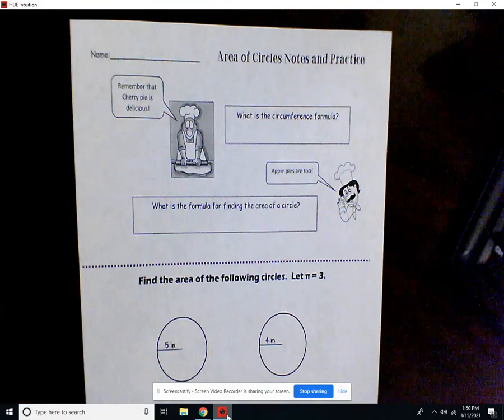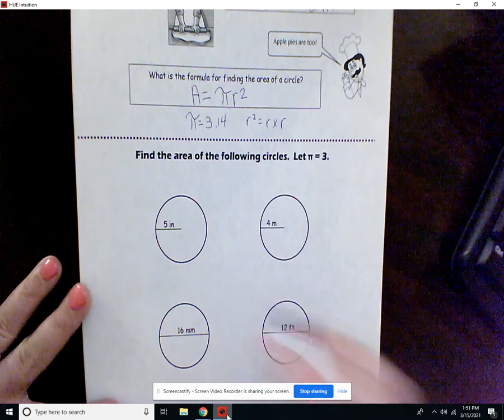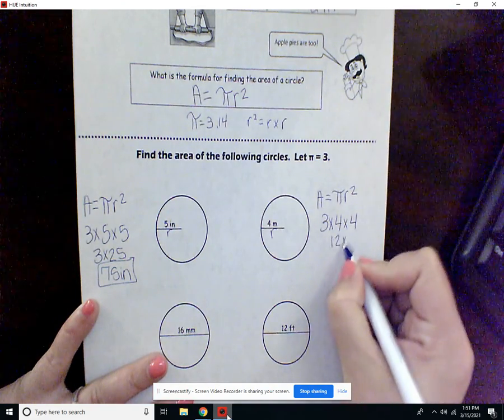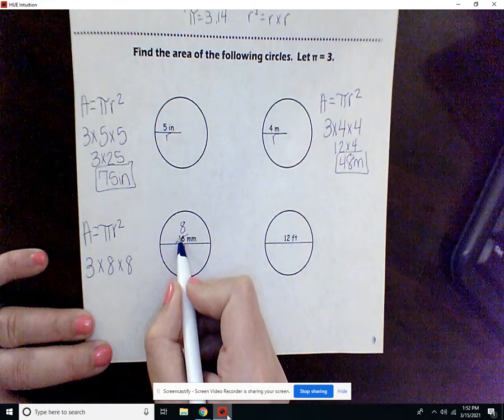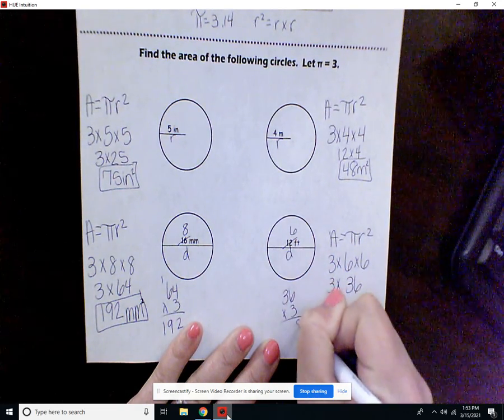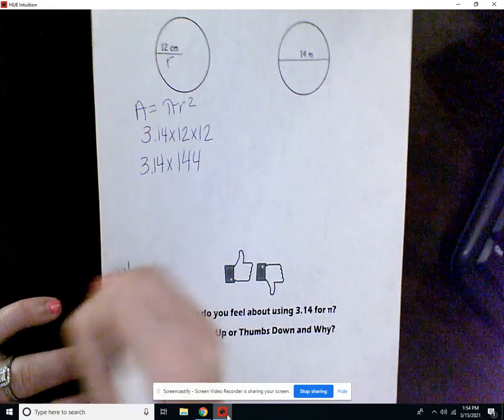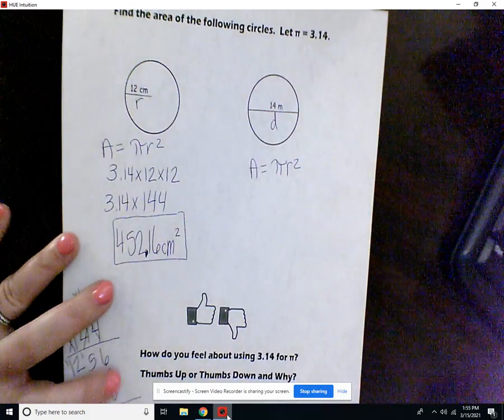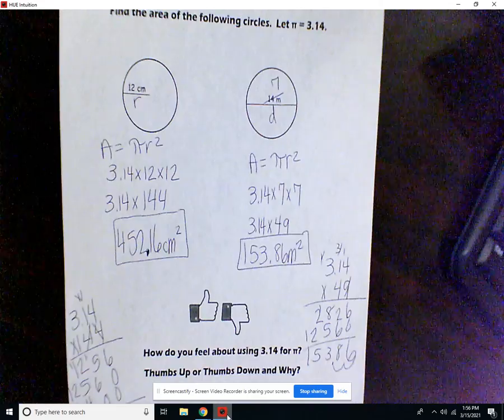Area of Circles Notes Part 1